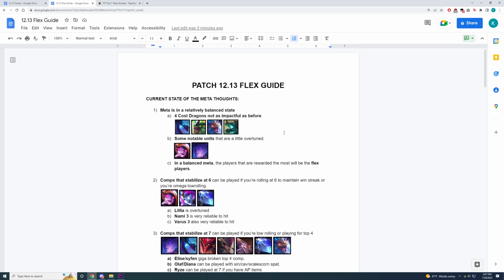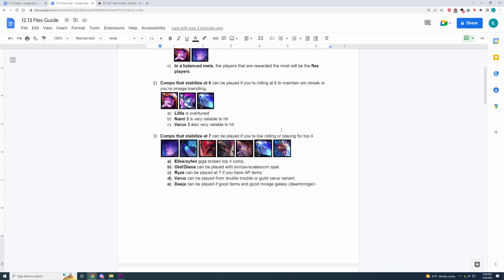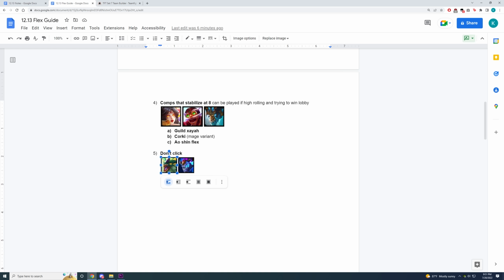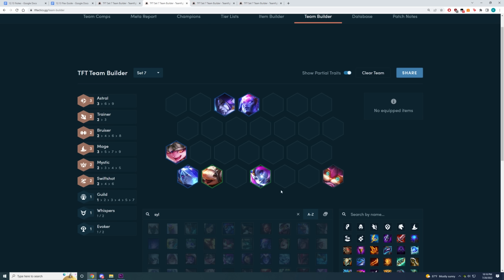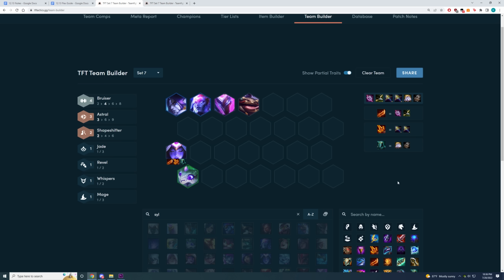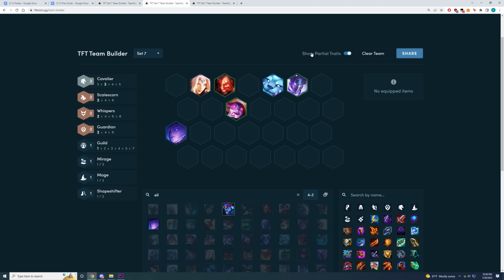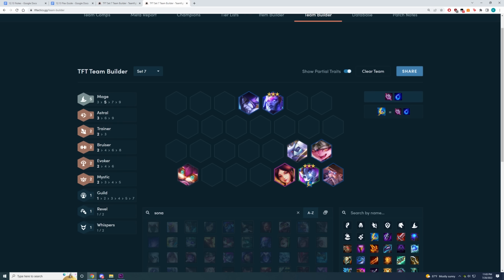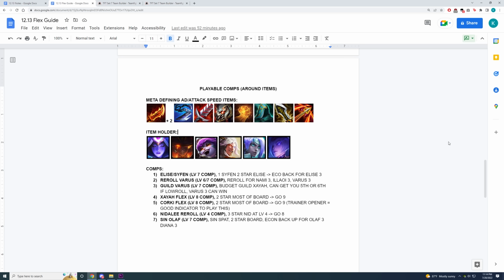ULTIMATE CHALLENGER FLEX GUIDE FOR 12.13 | TFT SET 7 COMPS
In this video, I talk about my thoughts on the current state of the meta and how you can play flexibly between all the AD and AP comps.

0:00 Intro
0:10 Current state of the Meta and Analysis
2:16 AD FLEX EXPLANATION
2:33 ELISE/SY'FEN (LV 7)
4:18 VARUS (LV 6/7)
6:10 GUILD XAYAH (LV 8)
6:30 CORKI (LV 8)
7:48 NIDALEE (LV 4)
8:10 SIN OLAF (LV 7)
8:37 AP FLEX EXPLANATION
9:15 SCALESCORN LILLIA (LV 6)
10:30 MAGES (LV 7)
11:44 AO SHIN (LV 9)
12:52 DAEJA (LV 7)

I ended challenger sets 4.5 to 6.